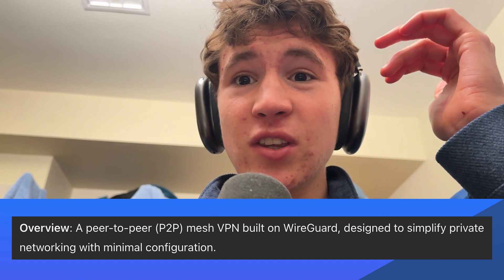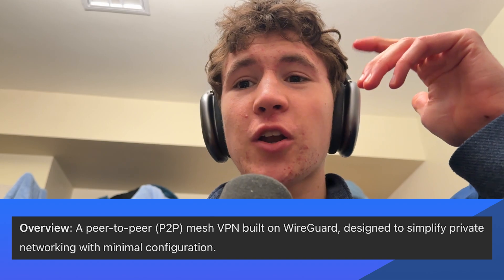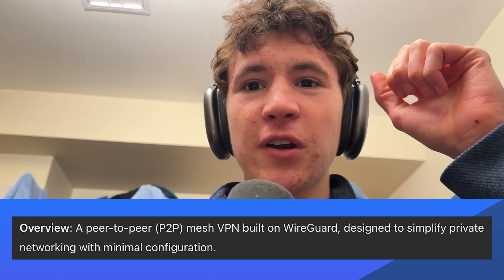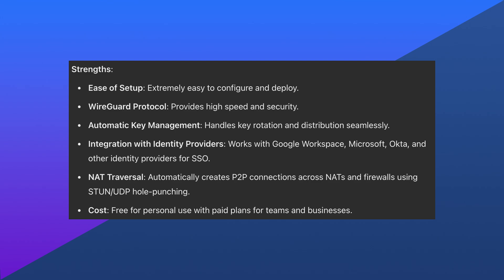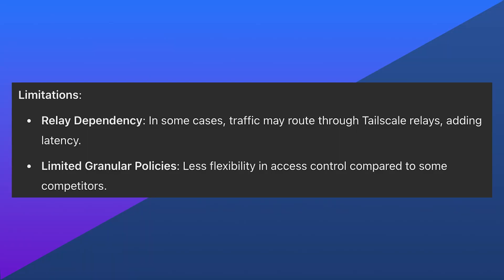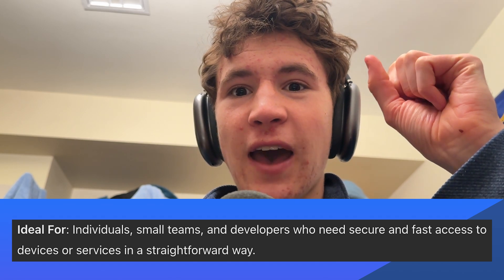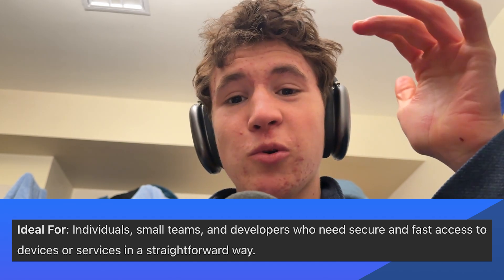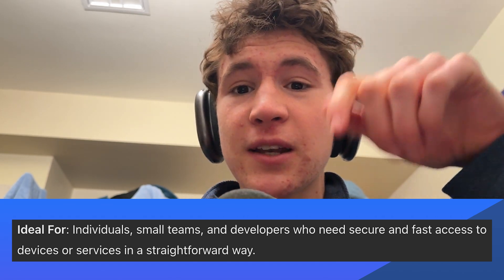Tailscale Review: Is It Worth It In 2026?